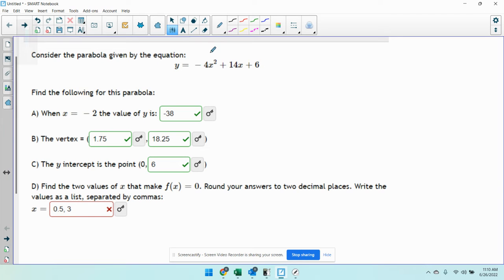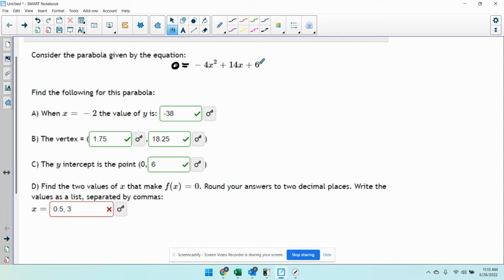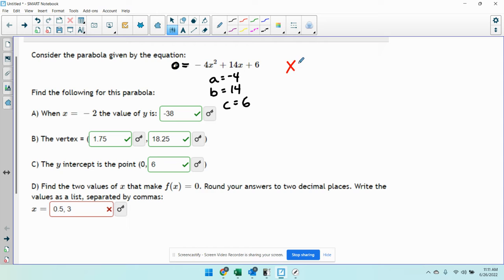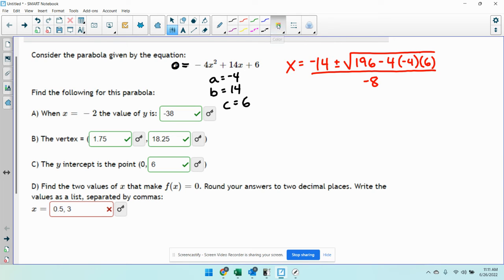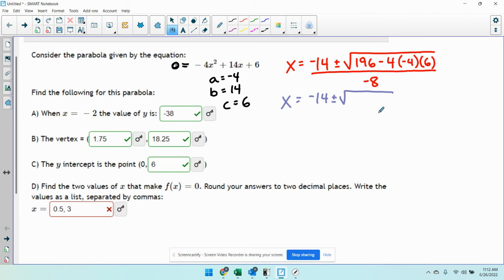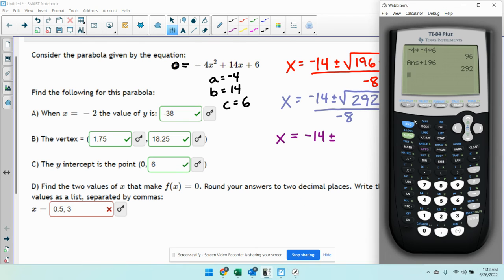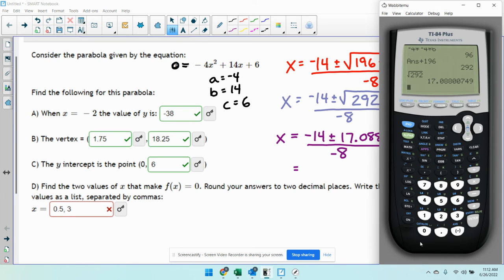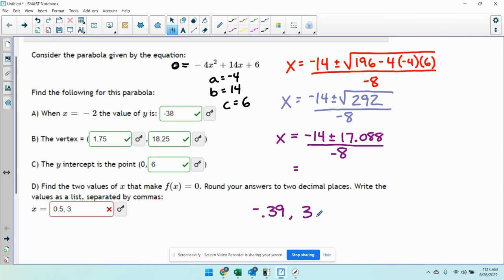MAT161: Chapter 2 - X Intercepts of a Quadratic